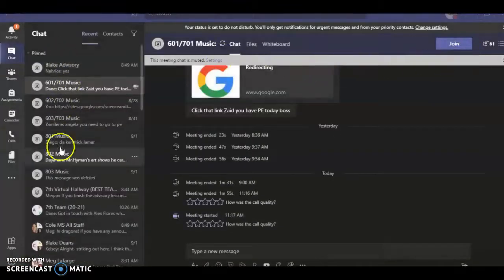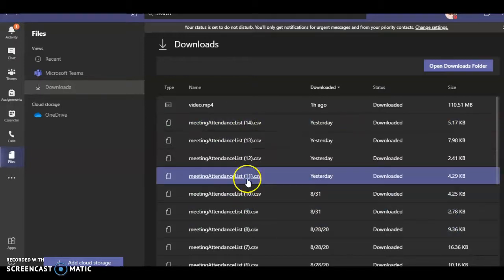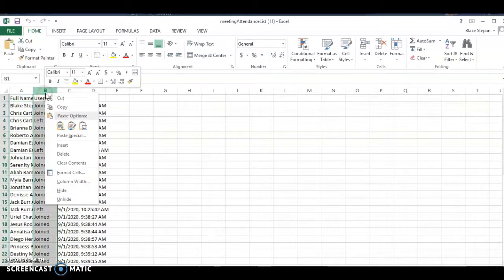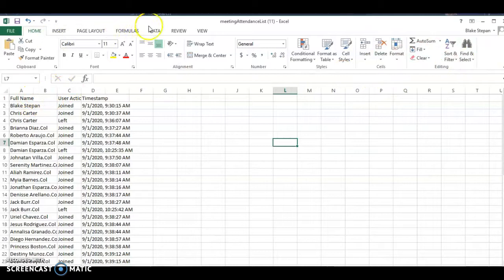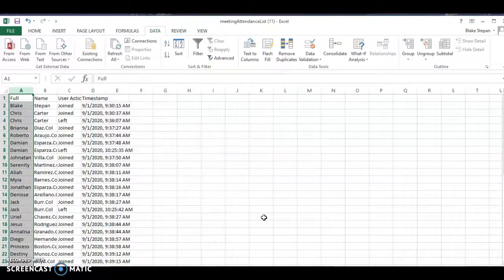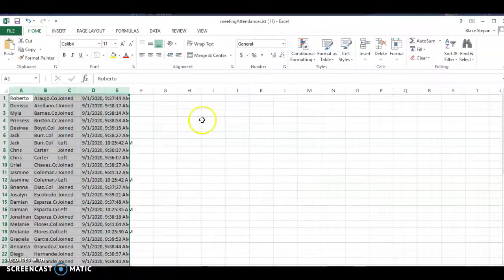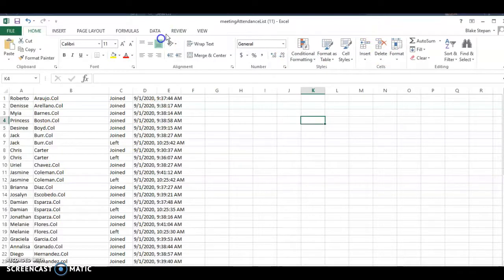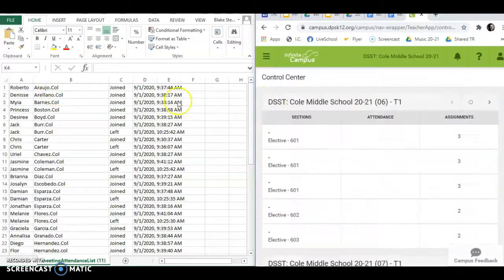Attendance Using Teams List